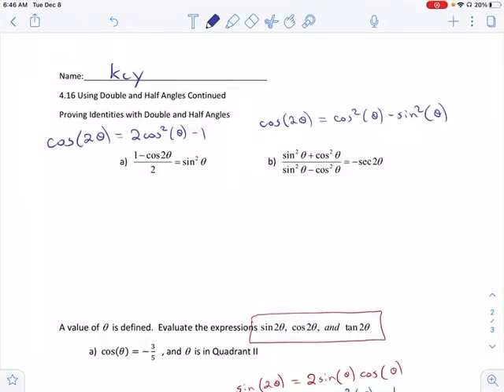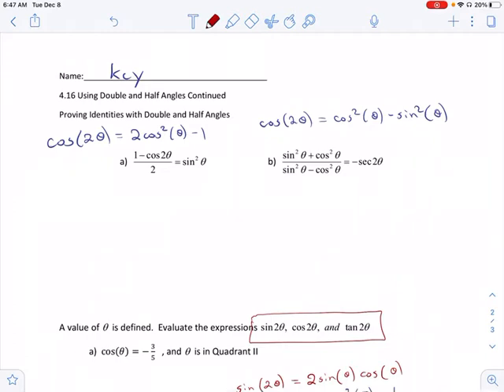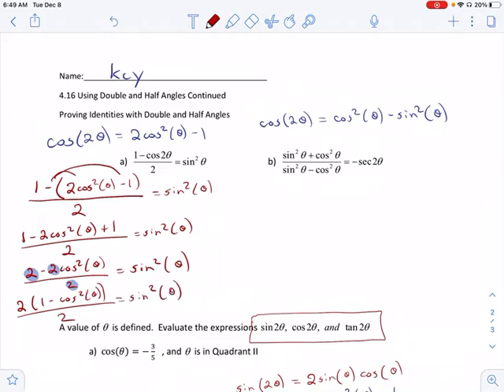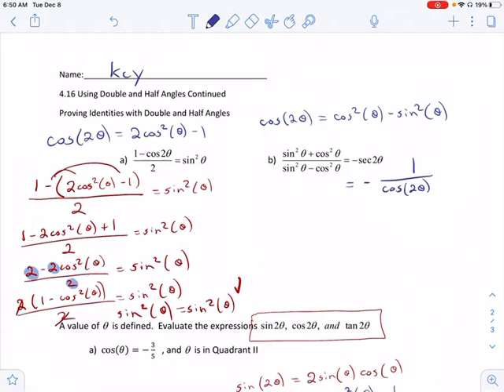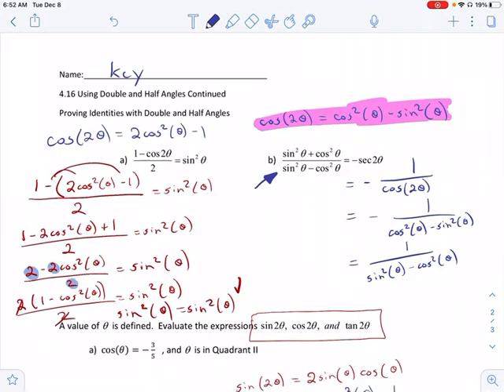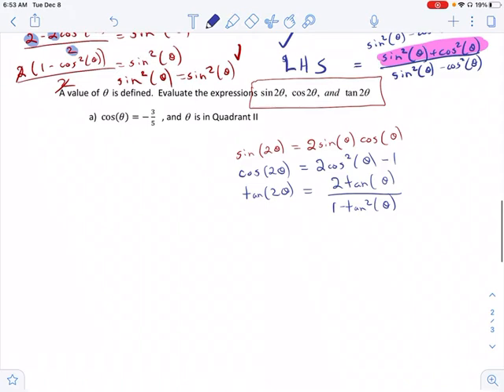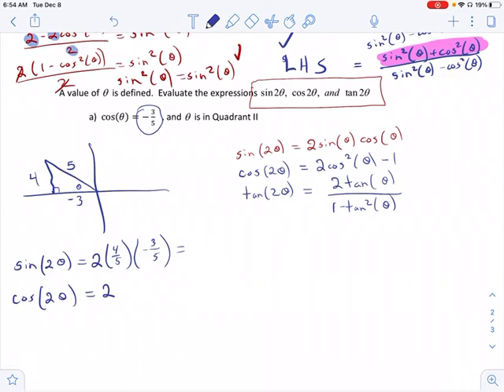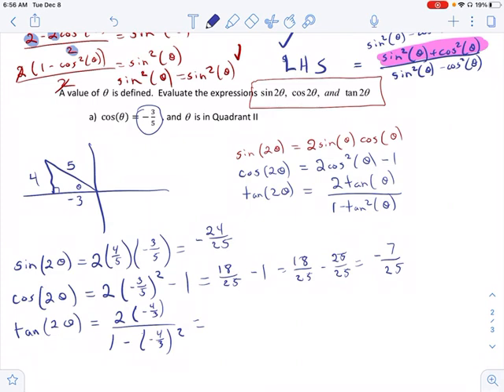4.16 Double Angle Identity Verify